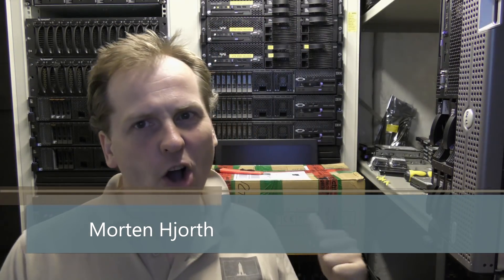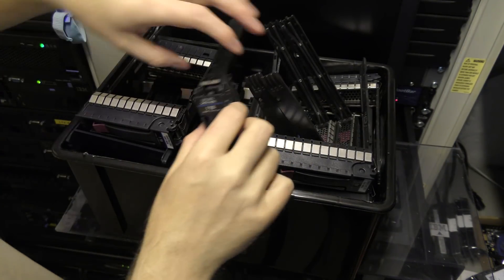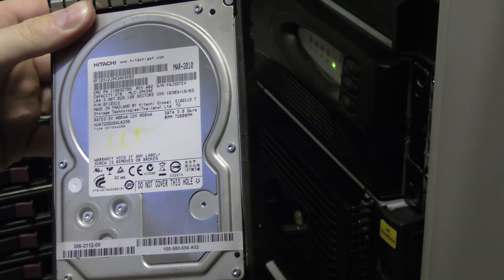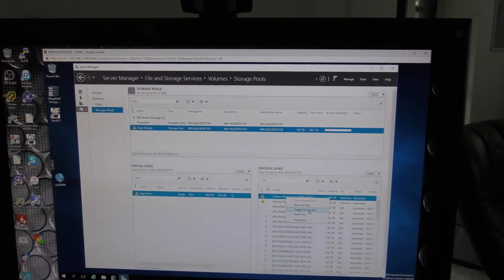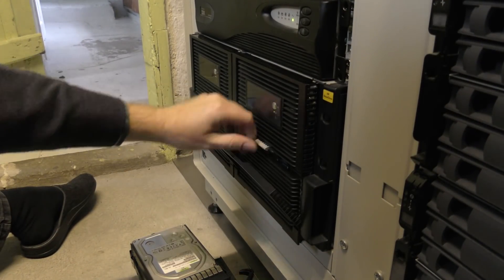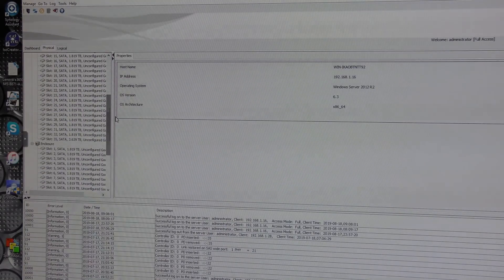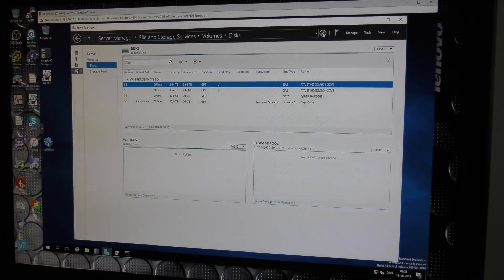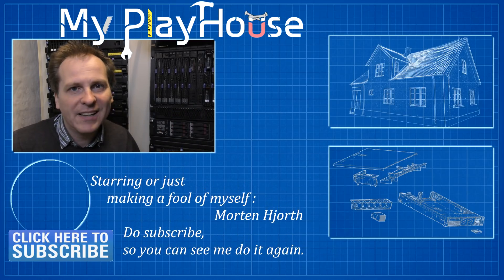104TB of Mystery HP D6000 DAS Storage Box - 869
This HP 70 bay Storage DAS is just messing with me at this point. Thanks to Theo, who send me no less then 12 drives from Germany to play with. I keep playing off cam, and I did get up to 59 drives and 115TB's.

Link - HPE Hard Drive Tray 3.5"